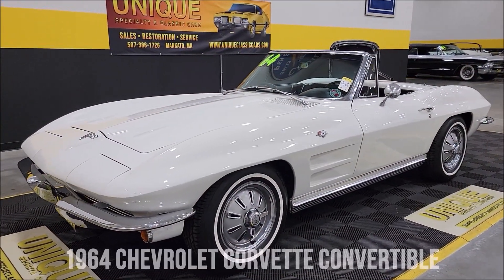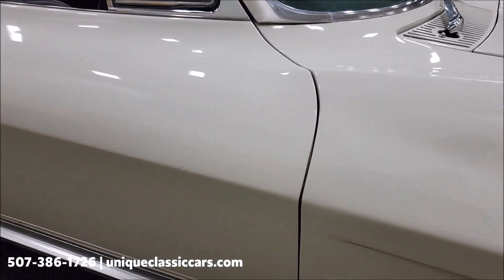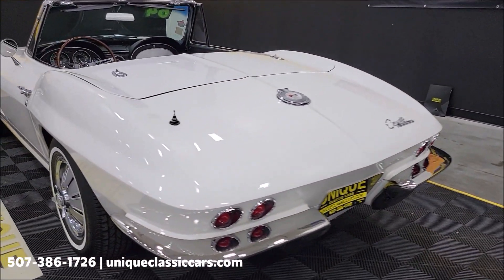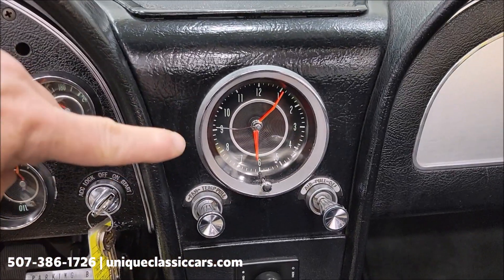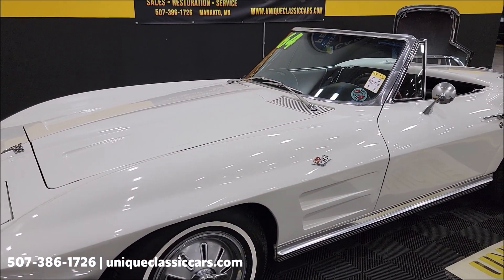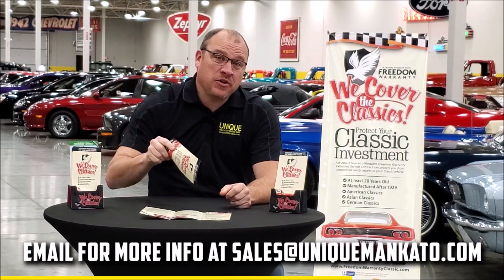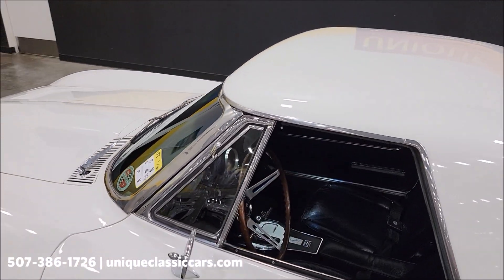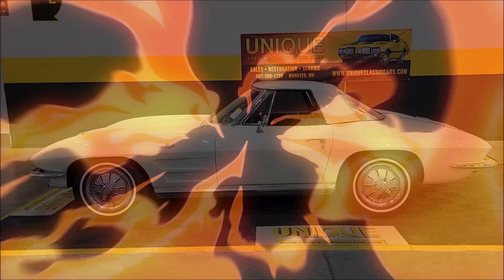1964 Chevrolet Corvette Convertible | For Sale - $66,900